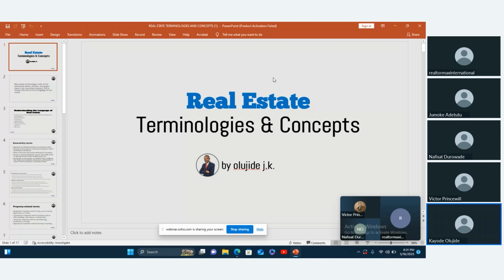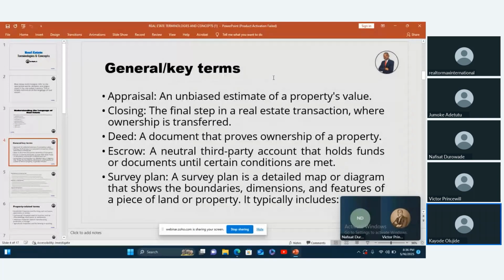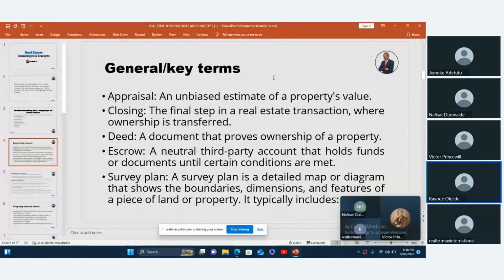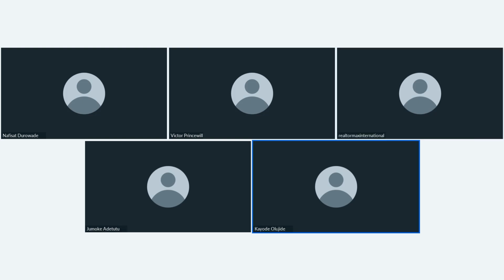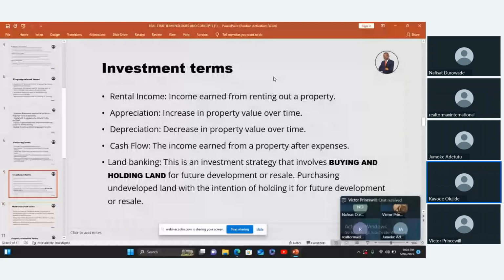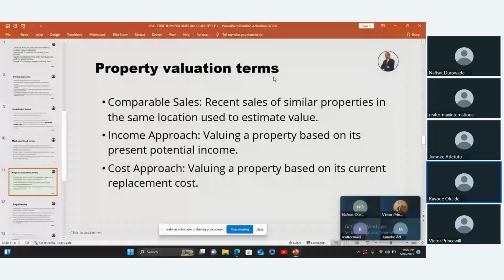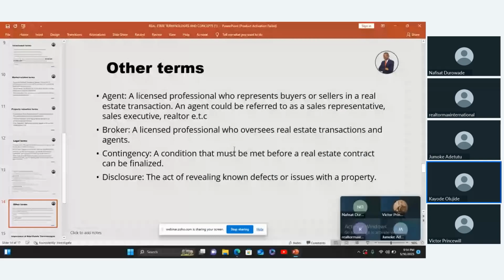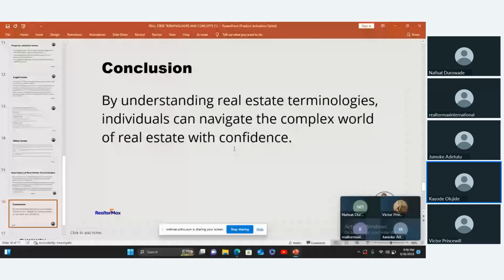📽️ Day 5 Replay - "The Art of Closing! 🔐✨"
If you’re struggling to turn prospects into paying clients, this session is your breakthrough!

Learn powerful closing techniques that actually work in today’s real estate market.

💼 No fluff — just tested and trusted strategies.

Watch the replay now and start closing deals like a pro!